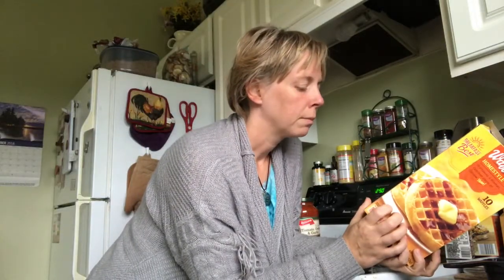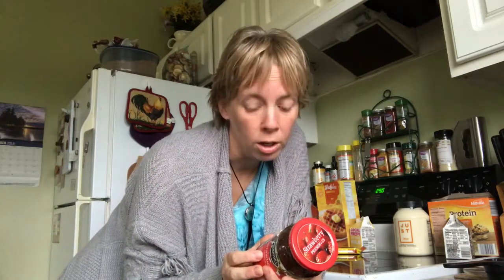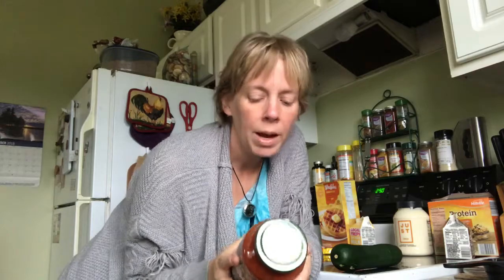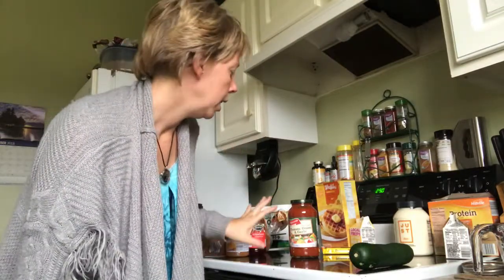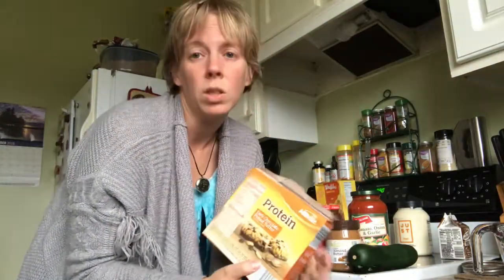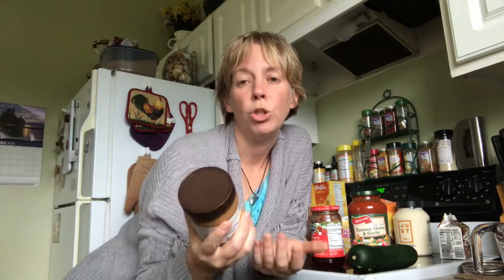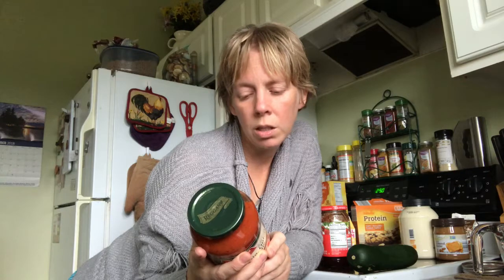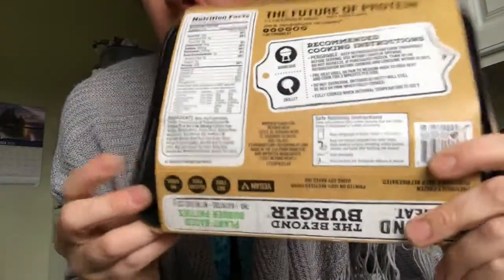Plant Based 101- Label Reading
Look at labels on EVERYTHING you buy. You would be surprised how unhealthy certain foods are. Stick with 5 ingredients or less that you can pronounce and watch your fat and sugar intake! Make sure you look at the serving size too!
And Instagram @fitfarmingmom . Need help with a plant based way of eating? Join my facebook group Plant Power- Healing and Health